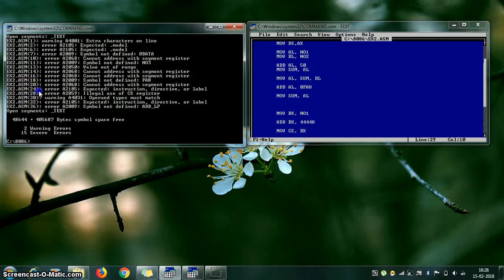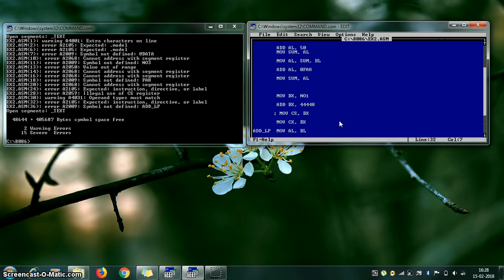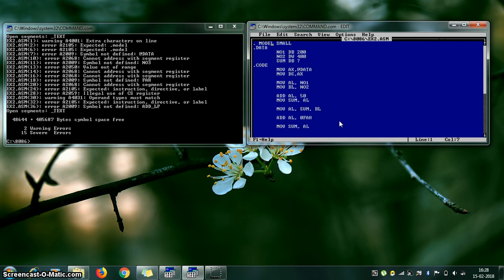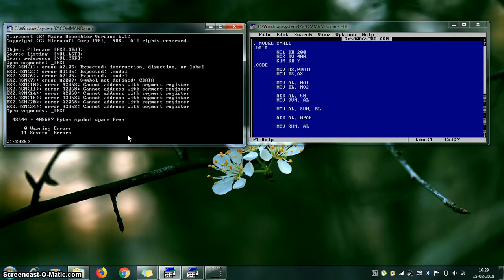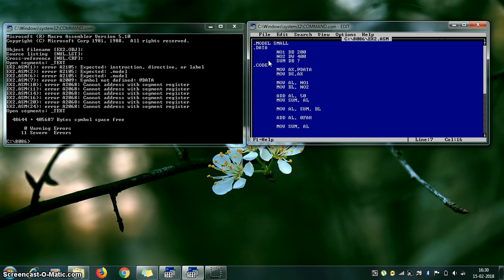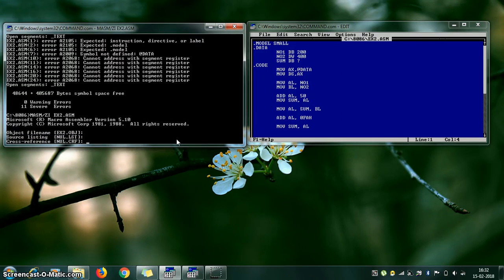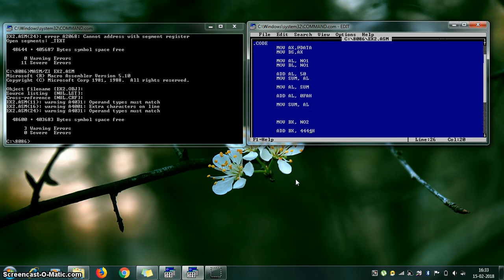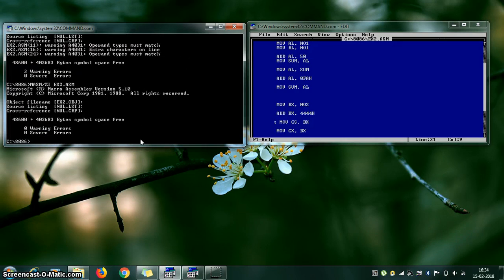How do you fix a syntax error in Assembly Programming Part-2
Continuation of How do you fix a syntax error in Assembly Programming Part-1